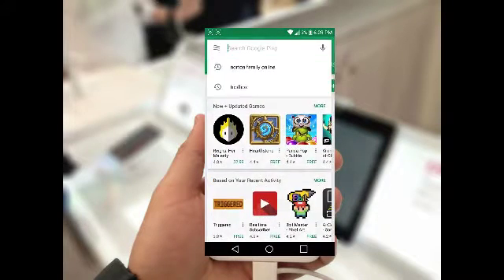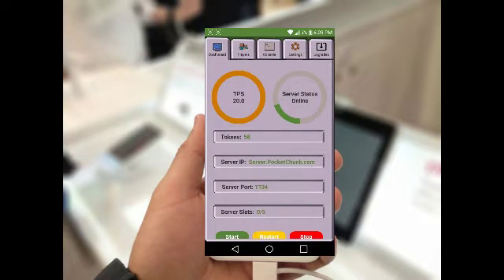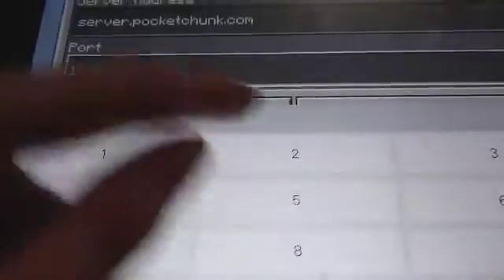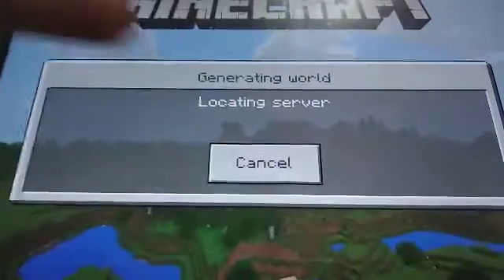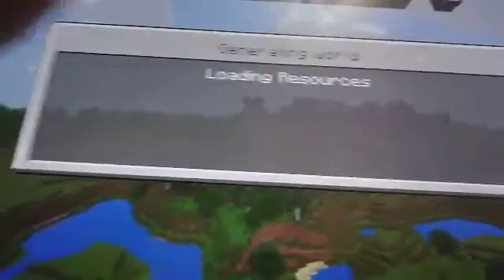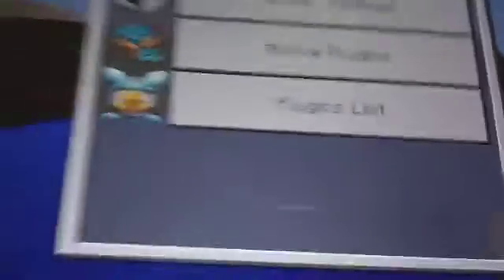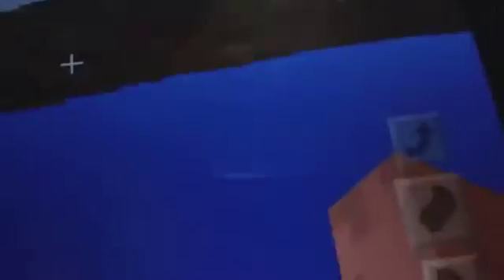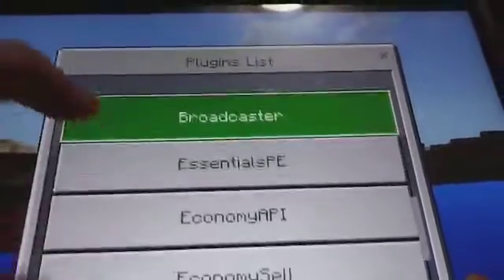How to make a free MCPE server! (1.2.6) (Pocketchunk)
Pocketchunk.com
Free server maker!